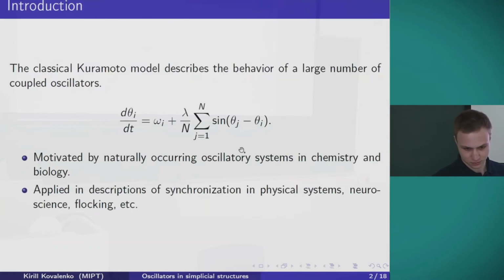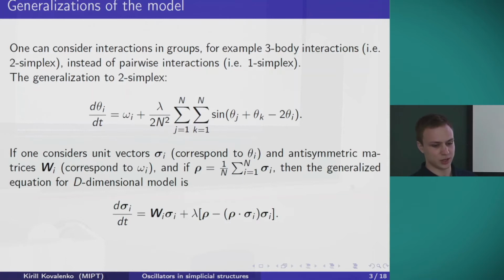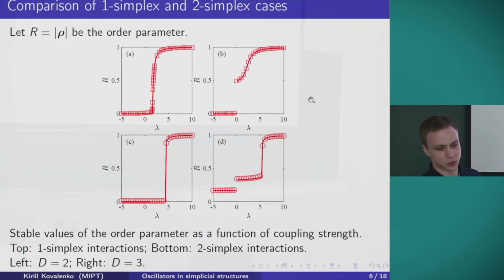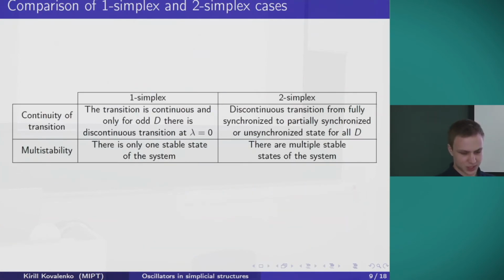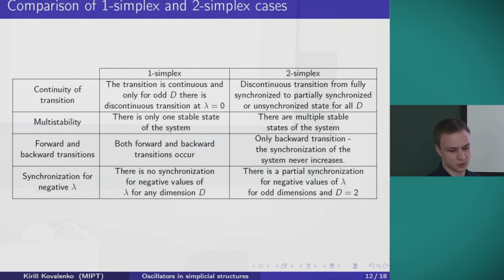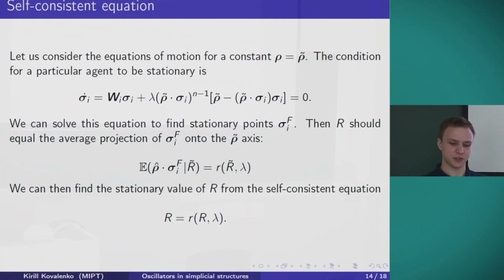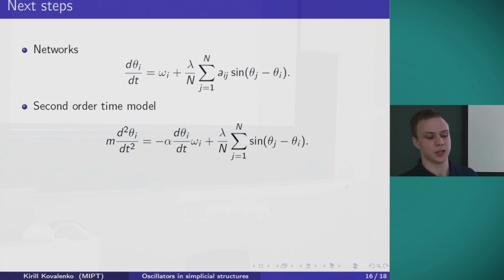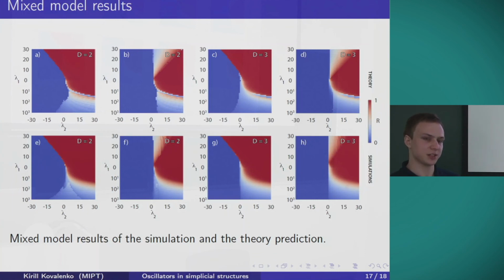Kirill Kovalenko - "D-dimensional oscillators in simplicial structures" | MoCCA'20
The talk "D-dimensional oscillators in simplicial structures" by Kirill Kovalenko on the Moscow Conference on Combinatorics and Applications at MIPT.

Annotation:
Using the SIS model we will present a study about the phenomenon of localization in highly heterogeneous networks in which strongly connected nodes (hubs) play the role of centers of localization. We find that in this model the localized states below the epidemic threshold are metastable. The longevity and scale of the metastable outbreaks do not show a sharp localization transition, instead there is a smooth crossover from localized to delocalized states as we approach the epidemic threshold from below.

We will also show results on the same SIS model on unweighted and weighted networks. In contrast to the well-recognized point of view that diseases infect a finite fraction of vertices right above the epidemic threshold, we show that diseases can be localized on a finite number of vertices, where hubs and edges with large weights are centers of localization.